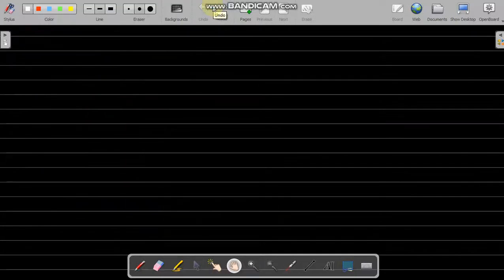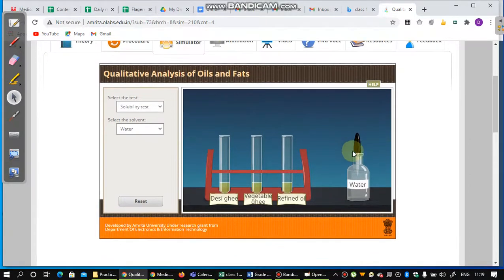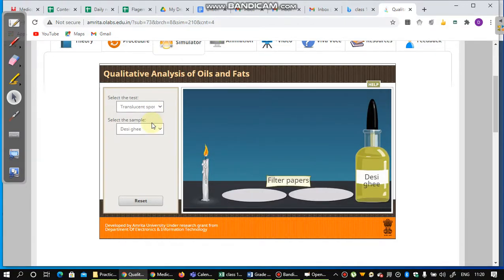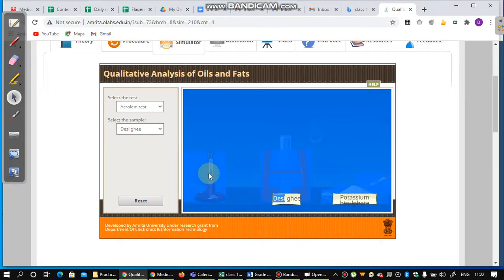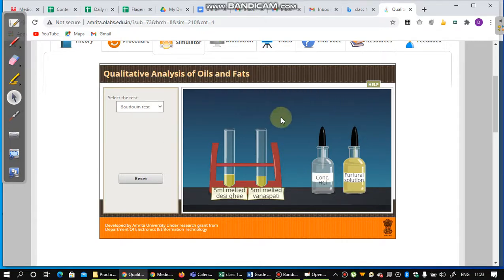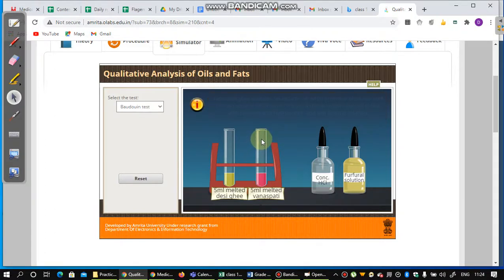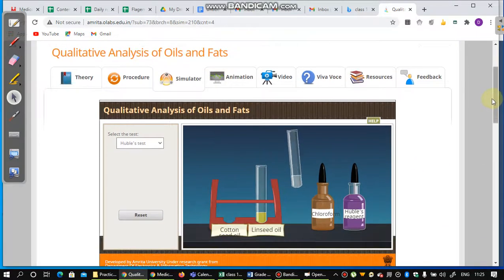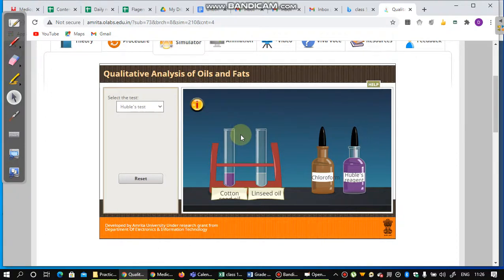To study some simple test of oil and fats